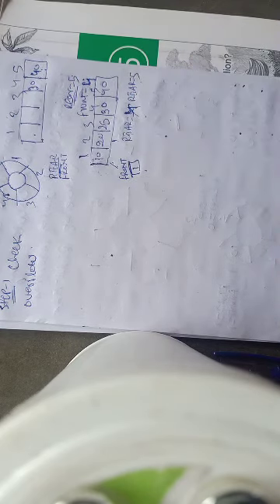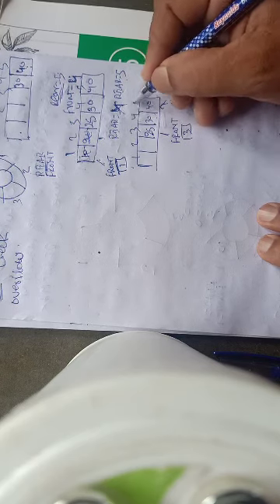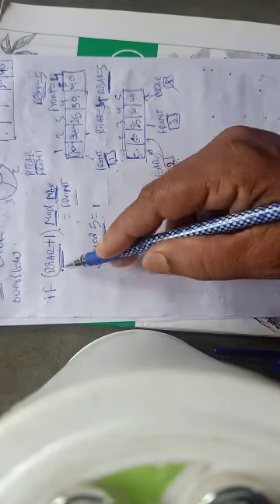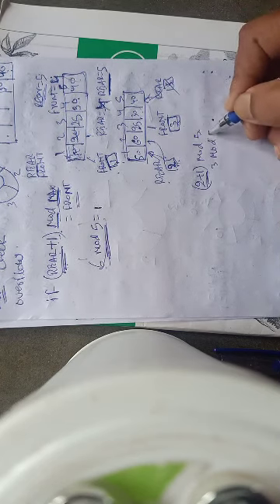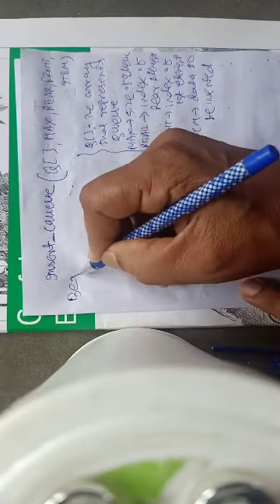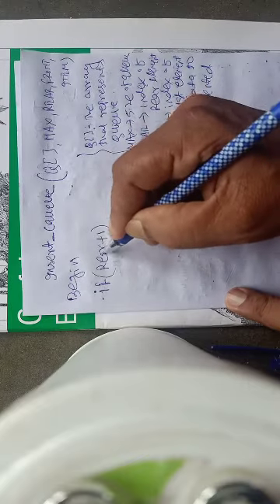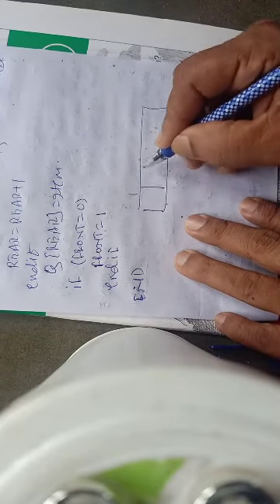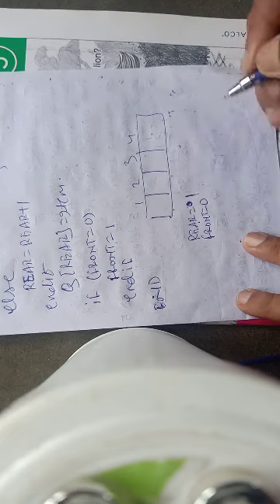Insertion operation in circular queue